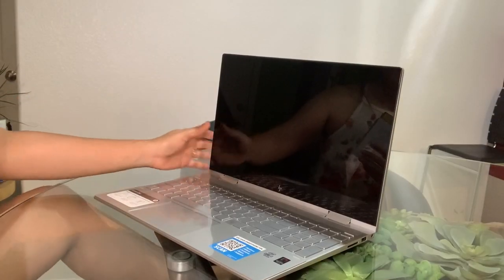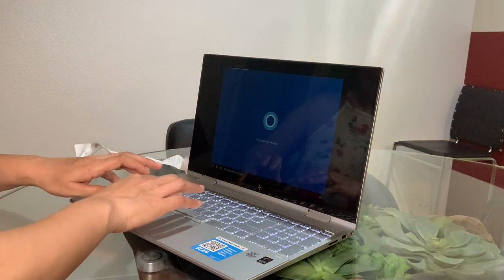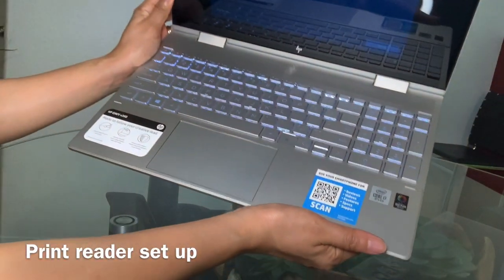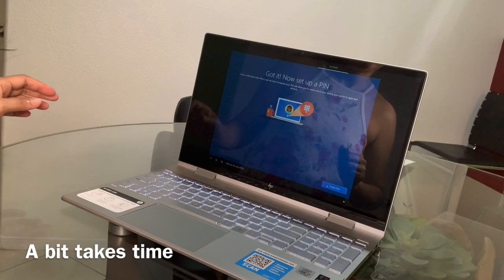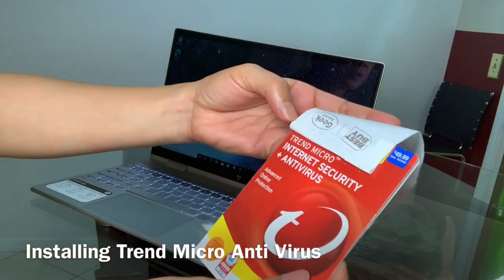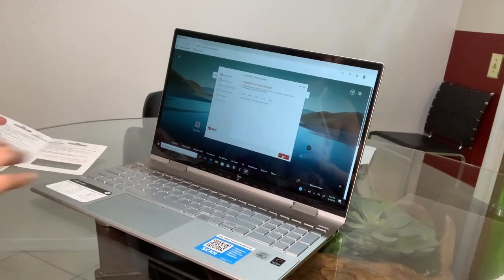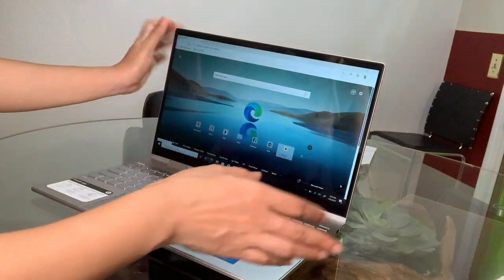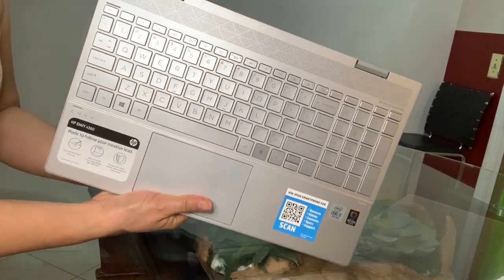Unboxing Hp Envy 360,Installing laptop and AntiVirus!Lets find out if its worth it to Buy..#29.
Hp Envy 360,its a Touch Screen,good processor and Ram,512GB,Finger Print reader and 360 fold...